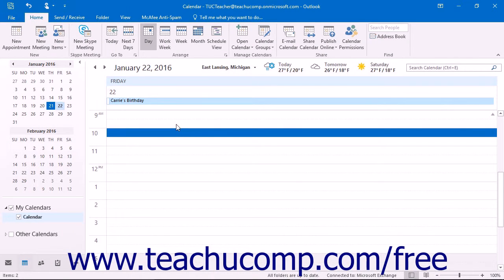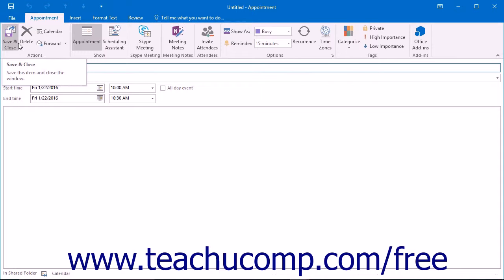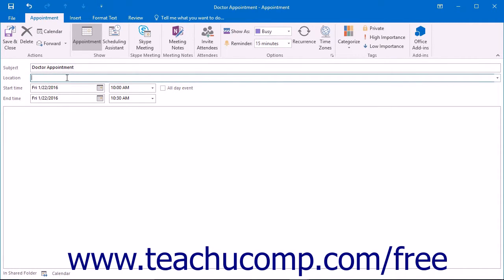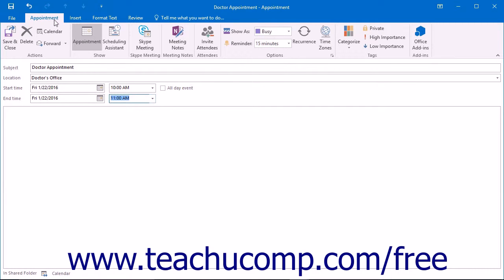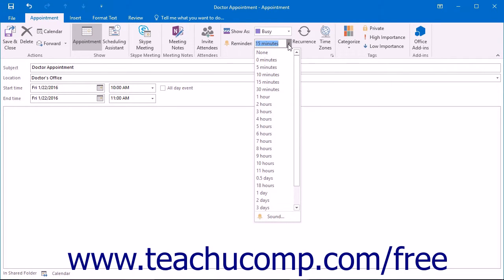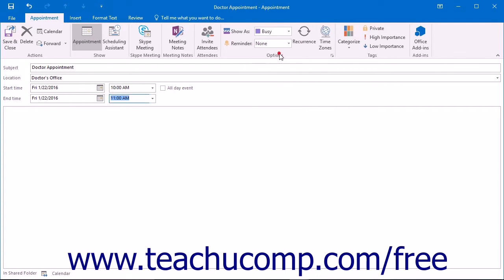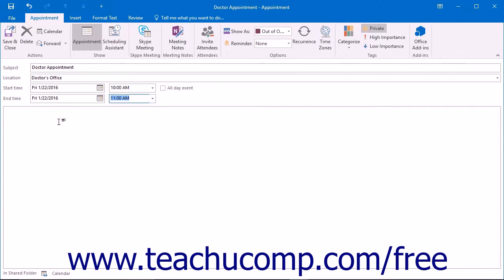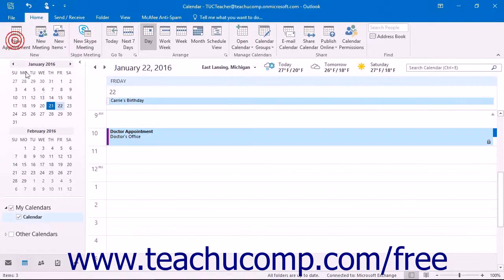Outlook 2016 Tutorial Setting an Appointment Microsoft Training Lesson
Learn how to set an appointment in Microsoft Outlook - the most comprehensive Outlook tutorial available. Visit us today!